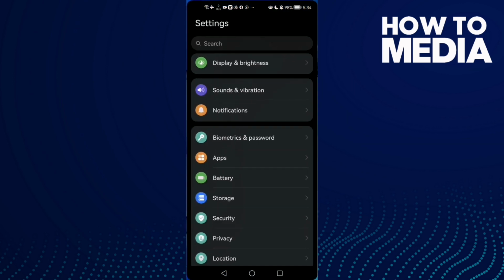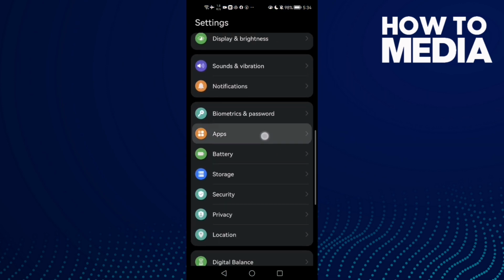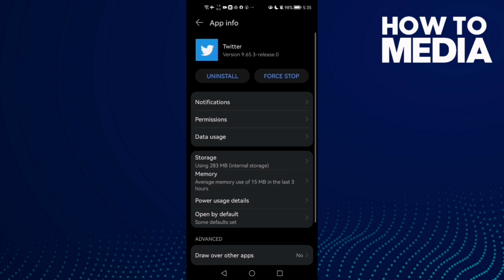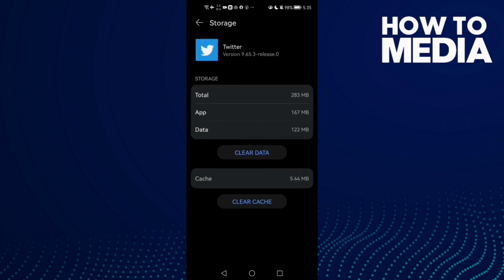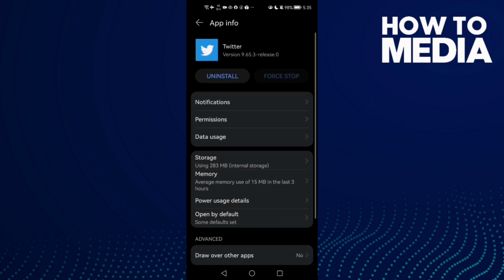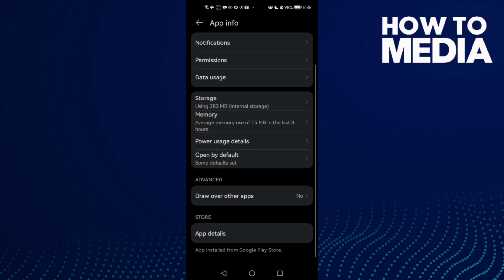How To Fix and Solve Twitter Nothing to See Here on Any Android Phone - Mobile App Problem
in this video we discuss :